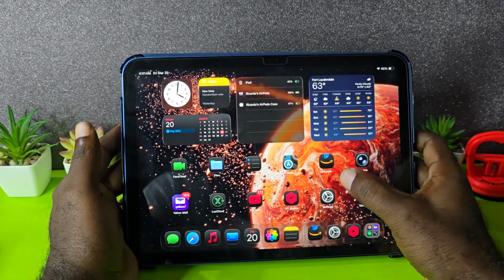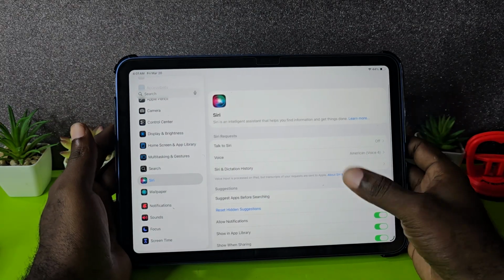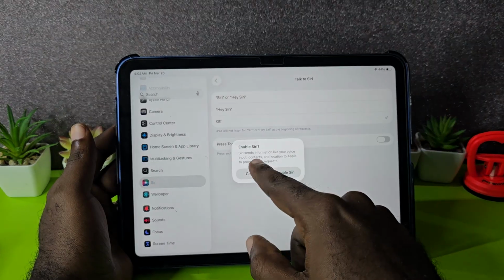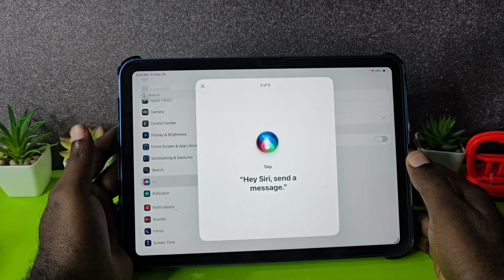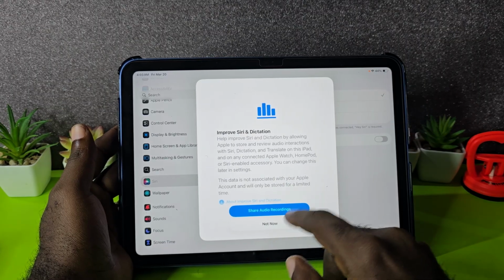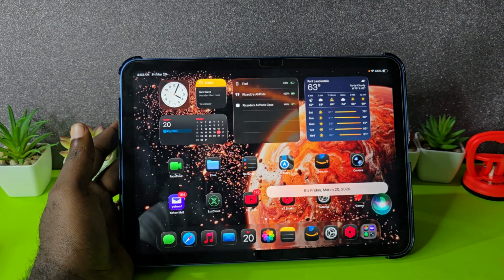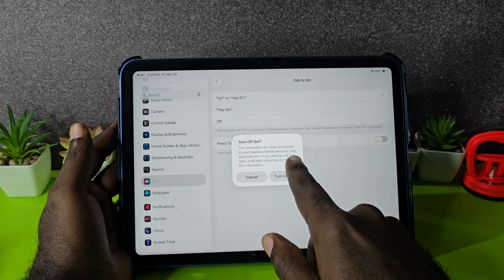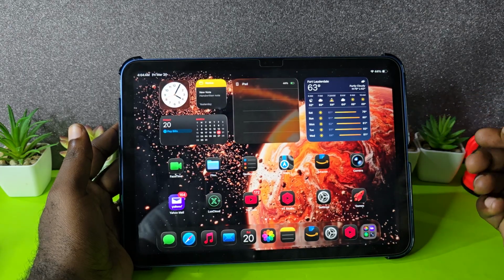How to Setup Siri on iPad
Learn How to Setup Siri on iPad step by step. Get Apple Intelligence working or Siri for your iPad. Use Siri directly or enable it to use features that are directly dependent on this feature.